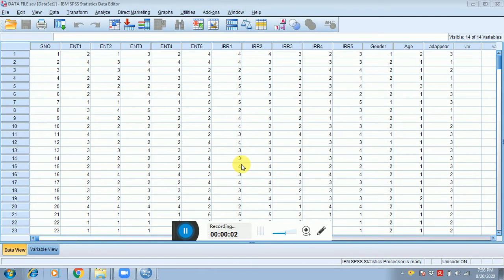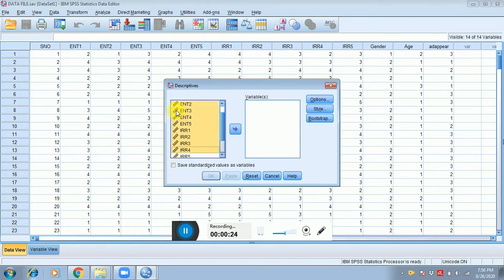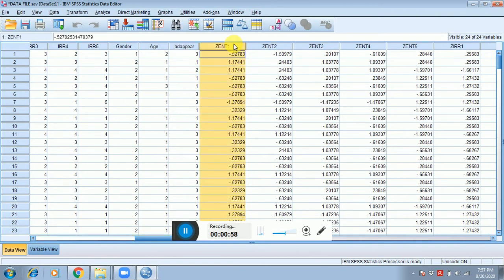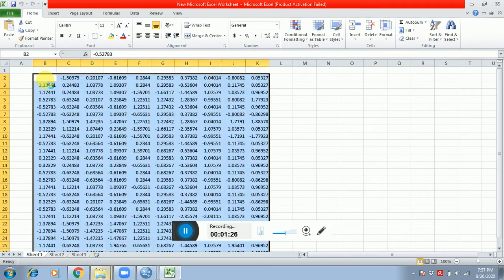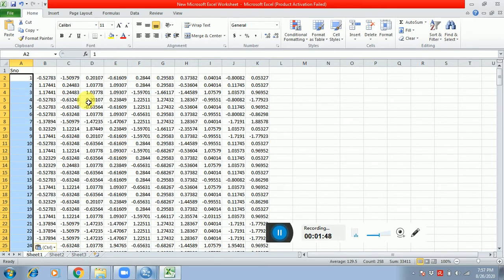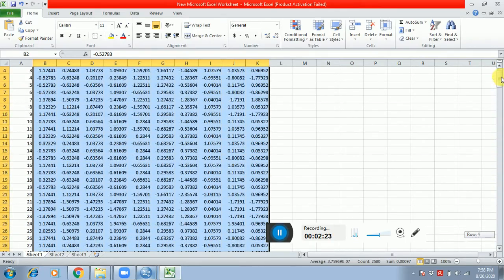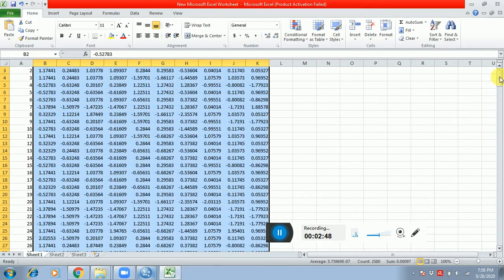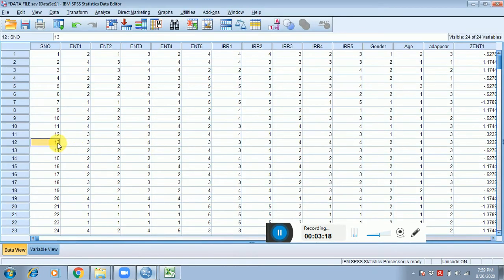Univariate Outliers- Z score method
This video provides step by step method of detecting univariate outliers by using the method of z-score.